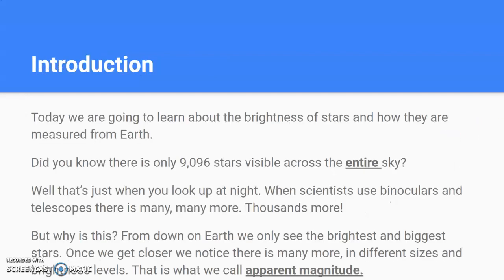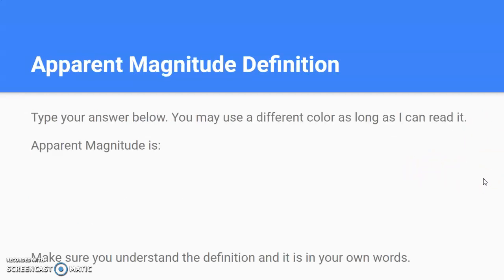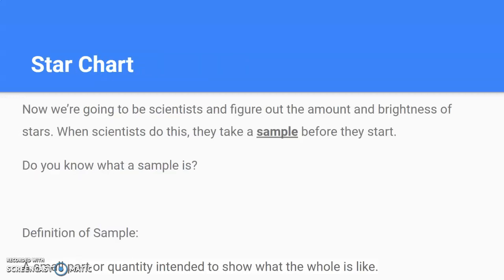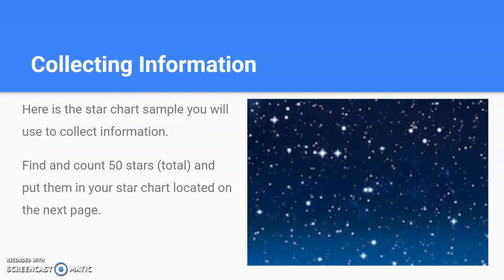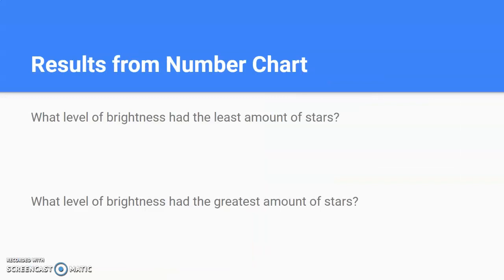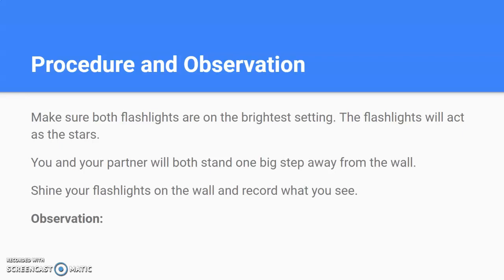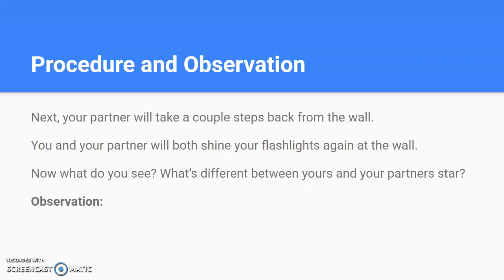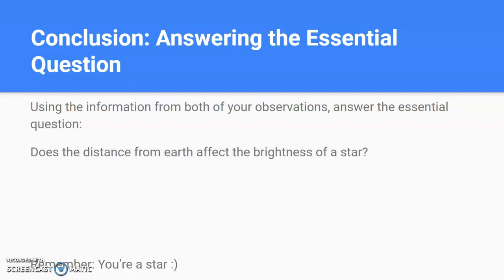How Bright is a Star?